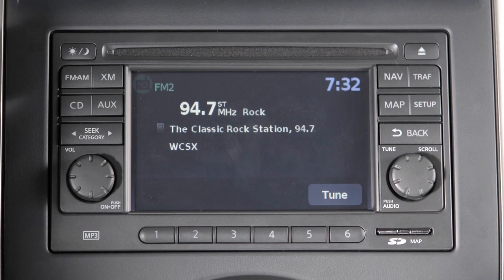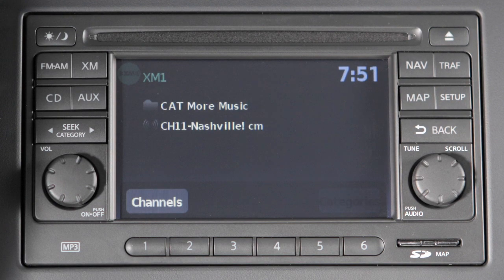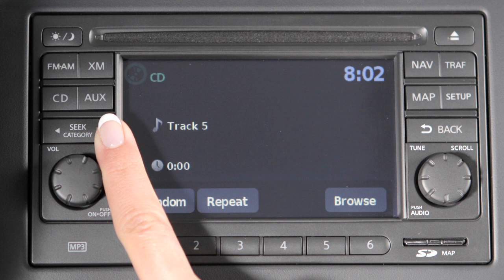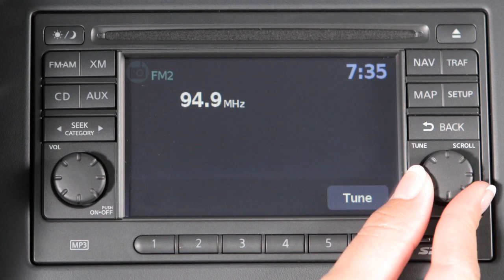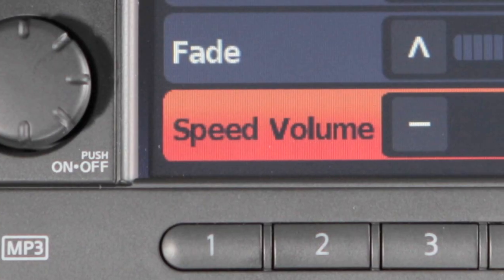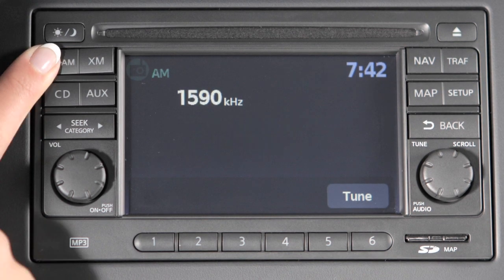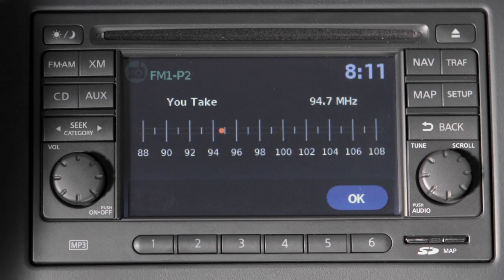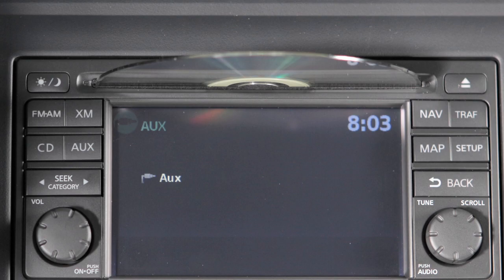2012 NISSAN cube - Audio System with Navigation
Audio System with Navigation (if so equipped)

The audio system with Navigation includes an FM/AM radio, a CD player and XM Satellite radio, if so equipped. To learn more about the iPod® and USB jacks please go to the "USB and iPod® Jacks" chapter or refer to your Owner's Manual.

This is the control panel. Audio functions will appear on the display monitor. Press the VOLUME/ ON-OFF Control knob to turn your system ON or OFF. Turn the knob left or right to adjust the volume.

Your radio will play FM and AM stations, and if so equipped, will tune in XM® Satellite Radio. Press the FM/AM button to change between AM, FM1 and FM2. Pressing the XM button, will allow you to choose XM1, XM2 or XM3, if so equipped. For full details on XM® Satellite Radio you can refer to your Owner's Manual or go

To tune and stop at the next or previous broadcast station, while the AM or FM band is selected, press either end of the SEEK/CATEGORY button. If playing a CD, press the right SEEK/CATEGORY arrow to advance to the next track. Press the left arrow and the current track will restart. Press the left arrow at the beginning of the current track and the previous track will play. Press either arrow several times to skip through multiple tracks. To fast-forward or rewind the CD, press and hold either end of the SEEK/CATEGORY button. The left arrow will rewind and the right arrow will fast-forward. When the button is released, it will resume normal play.

The TUNE/ SCROLL/ AUDIO Control knob manually tunes the radio. To move up or down through the stations, turn the knob.

Press the TUNE/ SCROLL/ AUDIO knob to adjust Bass, Treble, Balance, Fade, Speed Sensitive Volume (SSV) or Auxiliary level. To adjust any of these features, select the corresponding adjustment key, or turn the TUNE/ SCROLL/ AUDIO knob left or right to the feature you wish to adjust. Press the knob, then turn the knob right or left to adjust the setting. Press the knob again to set.

You can also adjust these audio features by pressing the SETUP button on the control panel and selecting "Audio." You can use Speed Sensitive Volume to make the audio louder at faster vehicle speeds and quieter at slower speeds. Once adjustments have been made, press the BACK button or any other button to exit and return to radio, CD mode, Auxiliary, USB/iPod® or Navigation.

You can set up to 6 AM and 12 FM stations, and if so equipped, 18 XM Satellite radio stations in memory. First, choose a radio band by pressing the FM/AM or XM® buttons. After selecting a radio band (AM, FM1, FM2, XM1, XM2 or XM3), tune to the desired station. Now, press and hold the desired station button, one through six, until a beep sounds, indicating the station is set in memory. To play a stored station, select the radio band where it was stored. Then press the corresponding button, one through six.

The radio can also be tuned using your "Navigation" screen. In AM or FM mode, select the "Tune" key and this screen will appear. Next, select the desired station. To return to the previous radio display, select "OK."

While playing the radio, to change to CD mode, press the CD button. In CD mode these keys will appear on the screen. The "Random" or "Repeat" key changes the play pattern while listening to a CD. The "Browse" key displays the song titles or track numbers on the CD in list format. Select a song's title or track number to begin playing that song. If playing an MP3 CD, selecting the "Browse" key will also list the folders on the disc. Press the EJECT button to eject the currently loaded disc.

Please refer to your Owner's Manual for more information and instructions regarding audio systems.